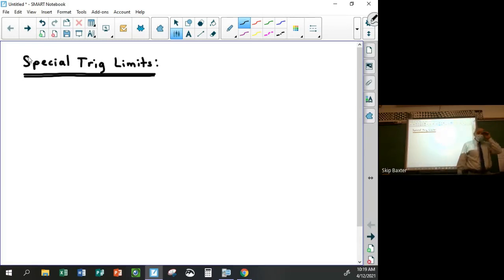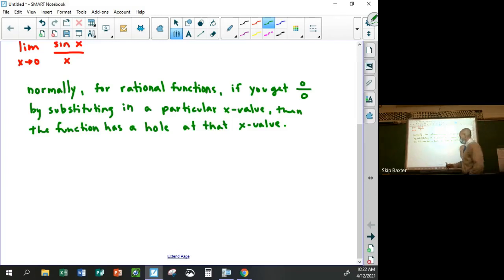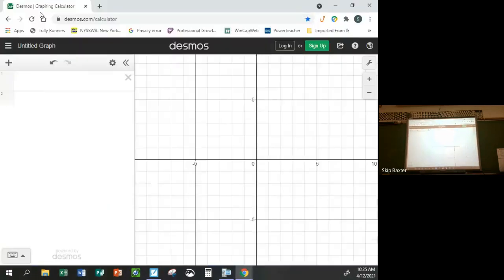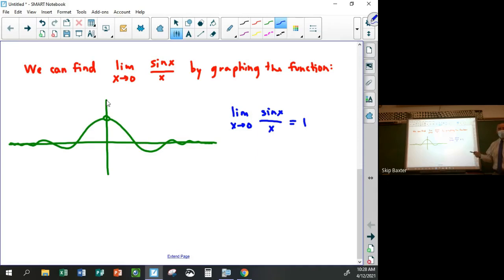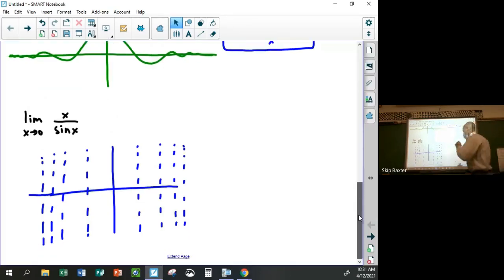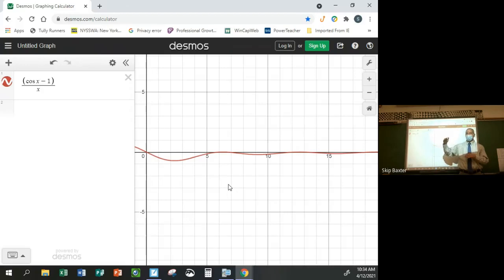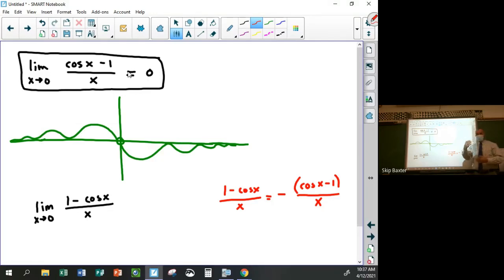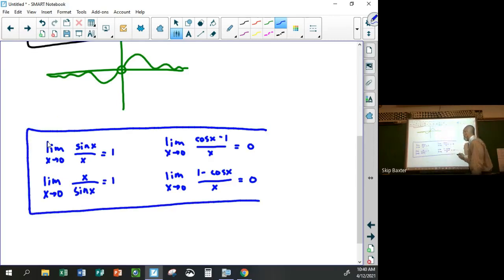Pre Calculus 4 12 21 Special Trig Limits